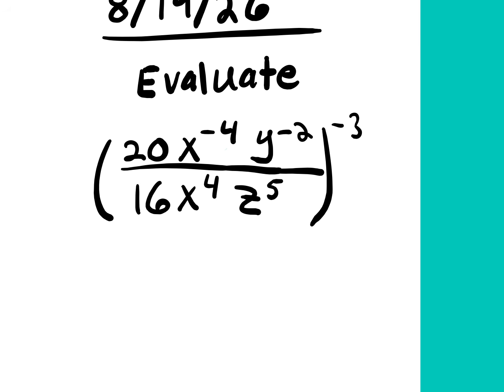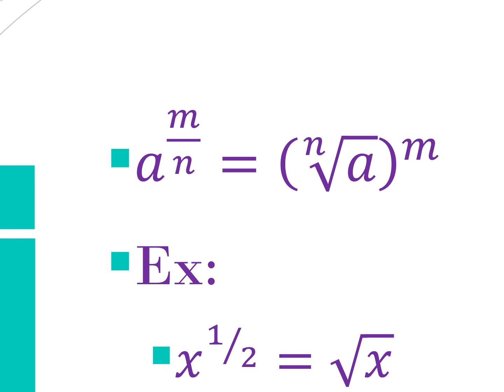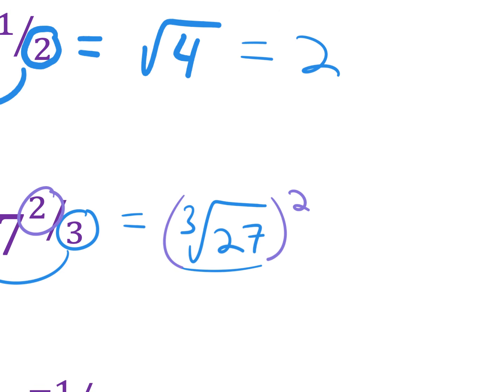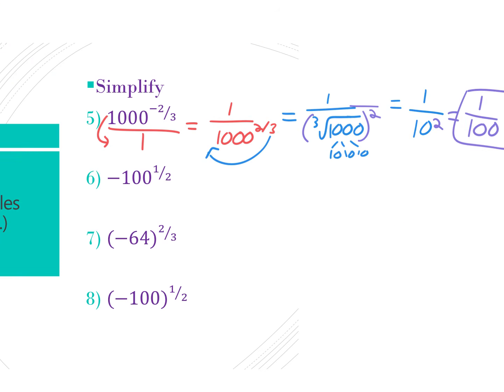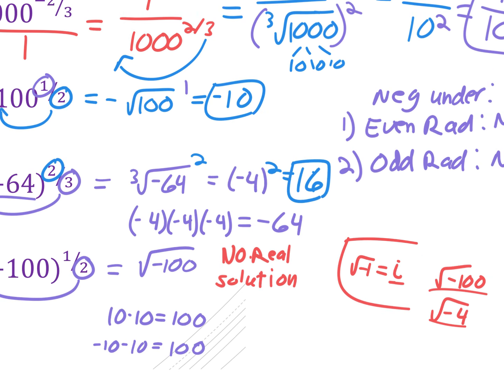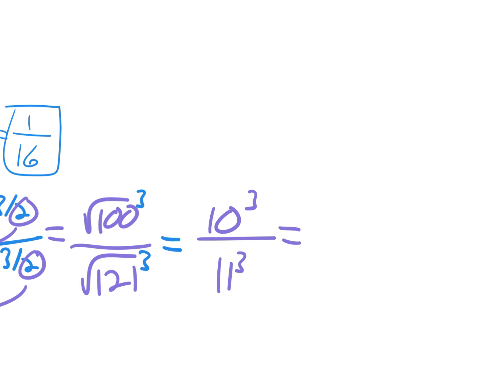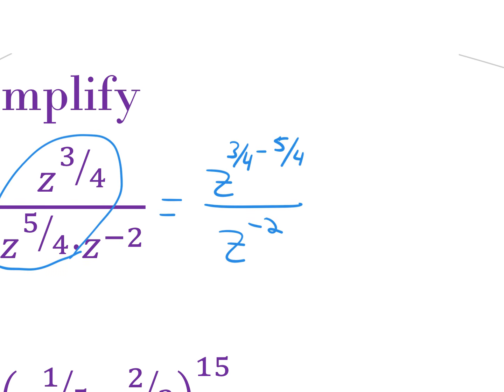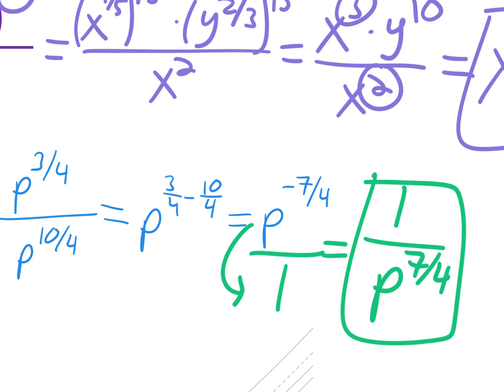A2H - P.2b Part 2 - Rational Exponents